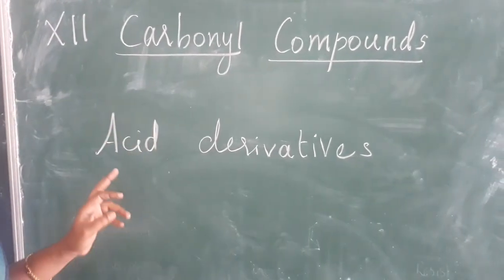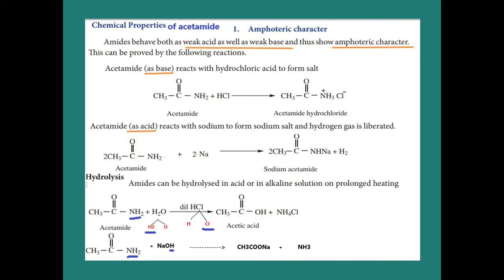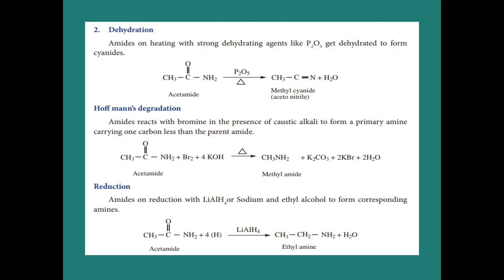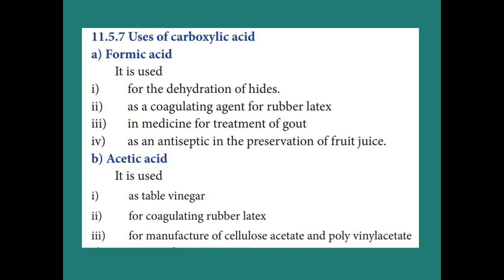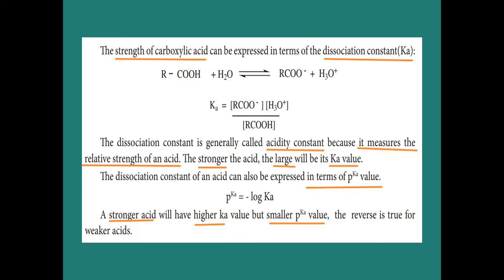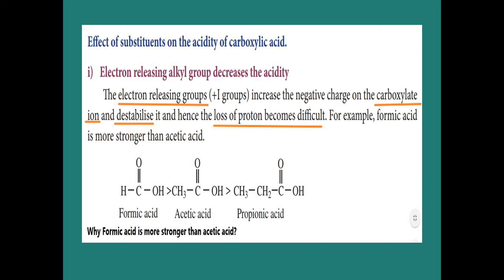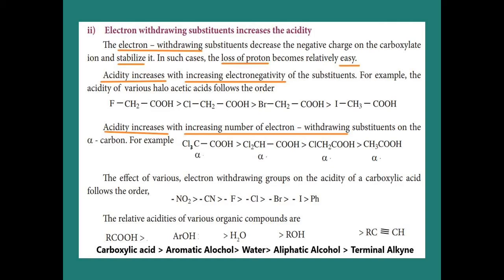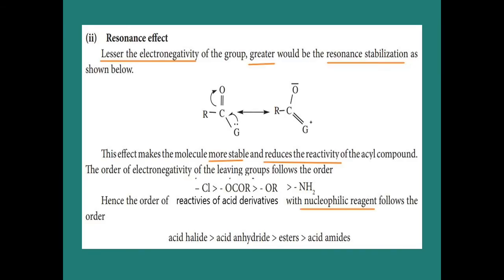12th chemistry | acid derivatives 2 | TN Schools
acid amide Preparation and chemical properties, strength of acidity of acids, reactivity of acid derivatives